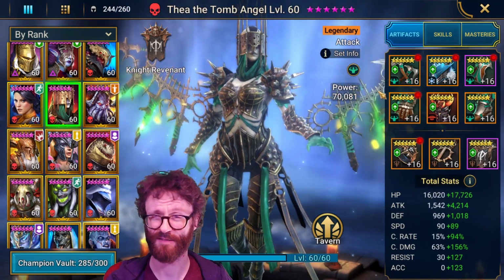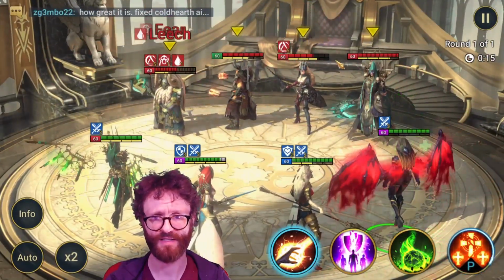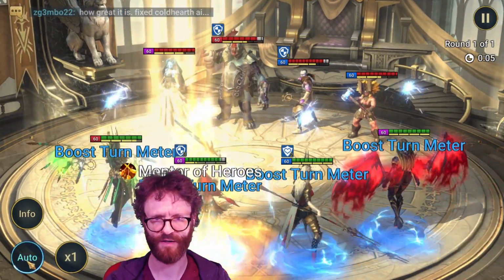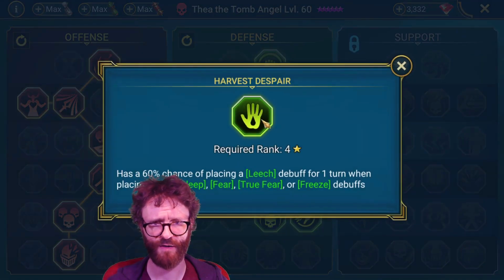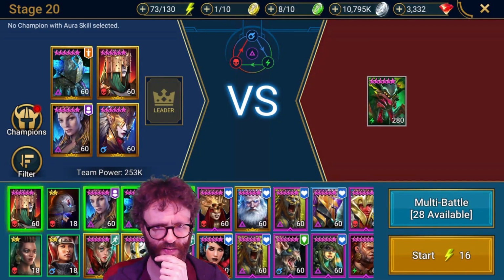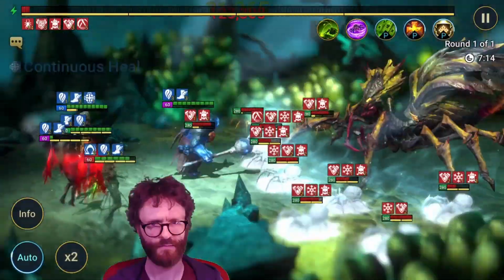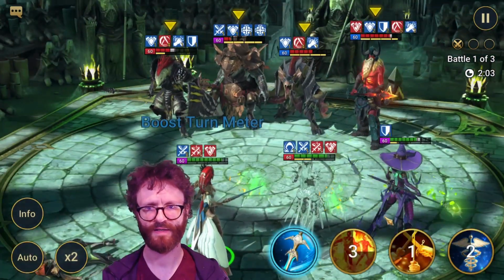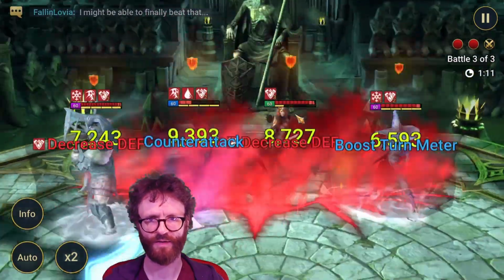Raid: Thea the Tomb Angel - Built to Kill!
Taking a fully maxed Thea out for a spin in the arena and some other areas of the game.  Guide and further ideas for gear, masteries, and usage.  Fun champ, worth the grind?